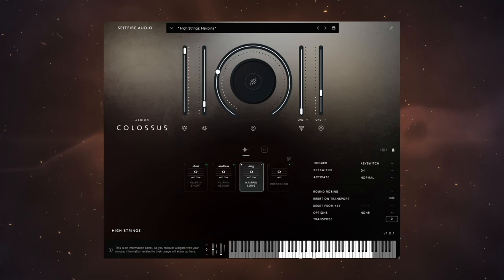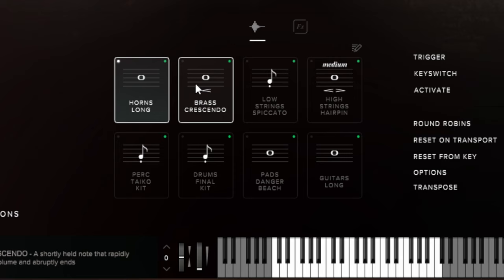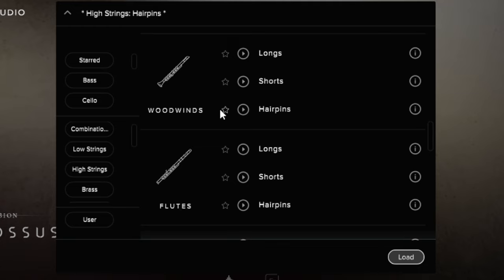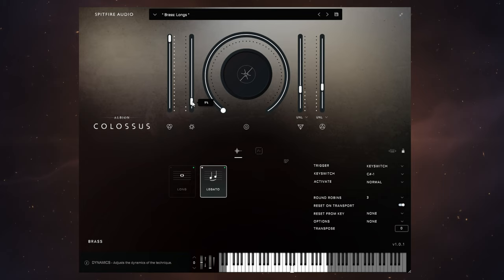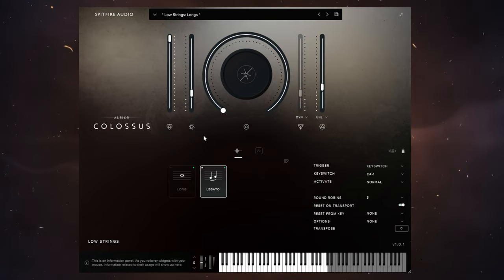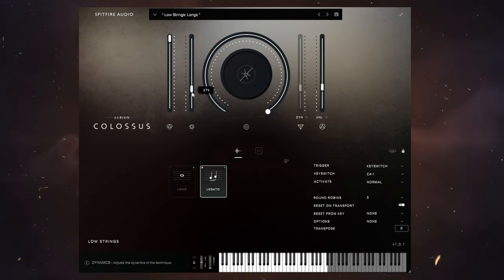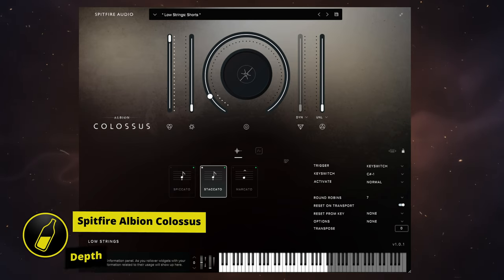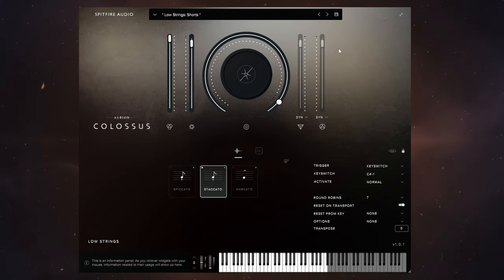EPIC SOUNDTRACKS! Spitfire Albion Colossus (FIRST LOOK)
In this video we look at a new VST library from Spitfire Audio called Albion Colossus. Probably one of the best VSTs I've found for epic soundtrack and game music!

CHAPTERS
00:00 Intro
01:32 Library Overview
06:33 Scale
09:25 Hype
14:07 Depth